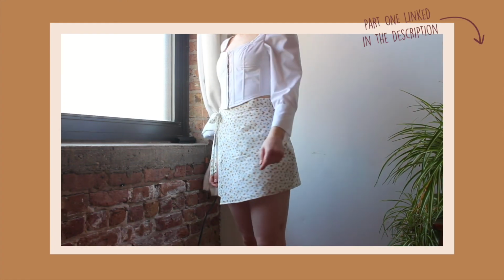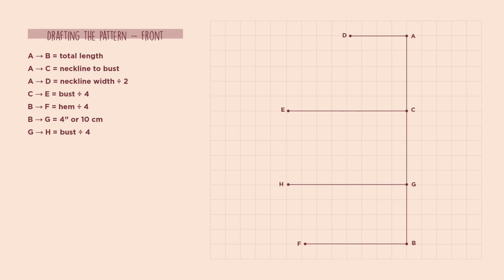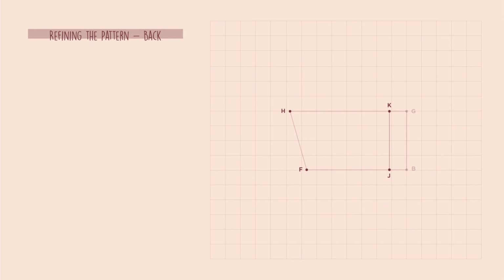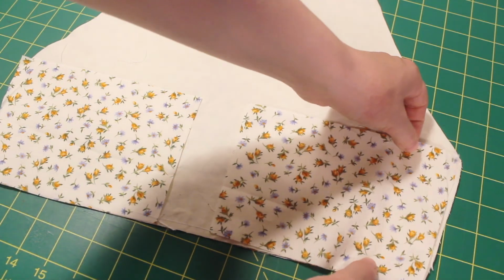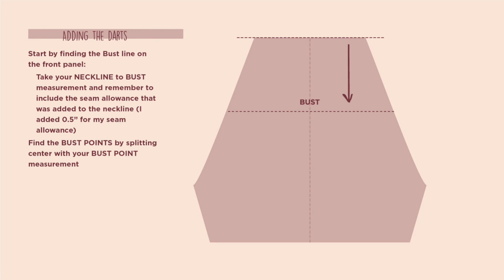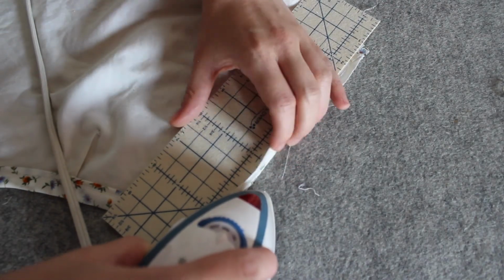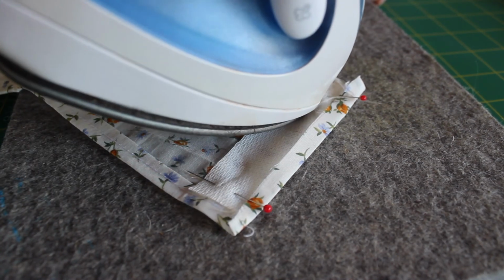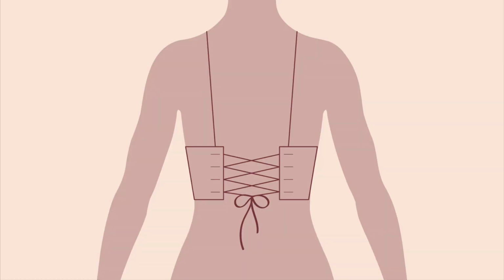How to Make a Summer Top | Tie Back Crop Top DIY | Drafting Pattern | Beginner/Intermediate Project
Hi guys! In this video I show you how to make this DIY summer tie back crop top based on your own measurements for the perfect fit. This is a beginner/intermediate sewing project that details how to draft your own pattern as well as the specific construction methods involved. As always, leave your questions/suggestions/insights down below!

VIDEO CONTENTS:
00:00 Intro
00:28 Prep & Pattern Drafting
02:42 How to Sew the Pattern
04:00 Darts
05:15 Adding Bias Tape
05:43 Hemming
06:29 Button Placket & Buttonholes
07:27 Straps
08:13 Finished Look

IN THIS VIDEO:
Heatproof Iron Ruler

MY TOOLS:
Thread
Serger Spools

Polyester All-purpose Sewing Thread

Sears Kenmore Sewing Machine Model 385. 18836 (no longer in production)
Brother 1034D Serger